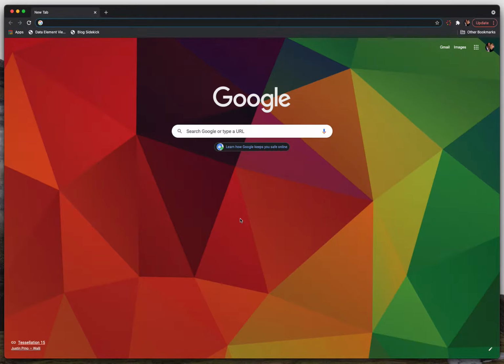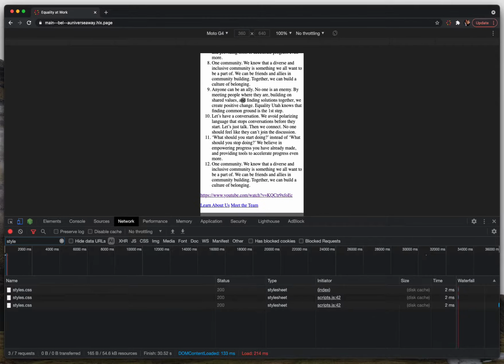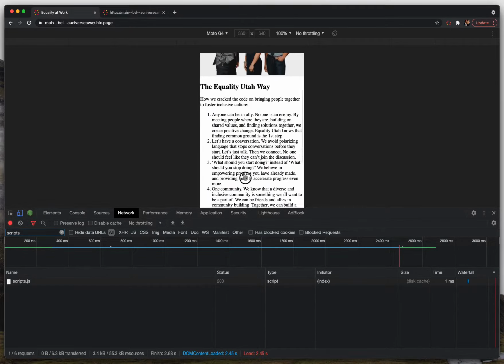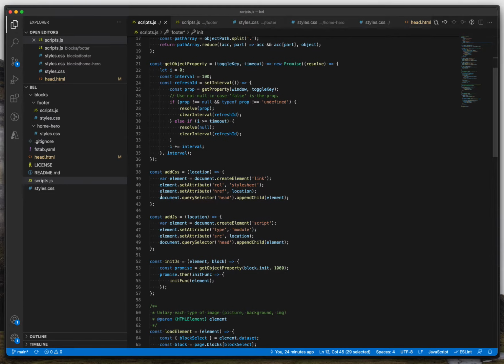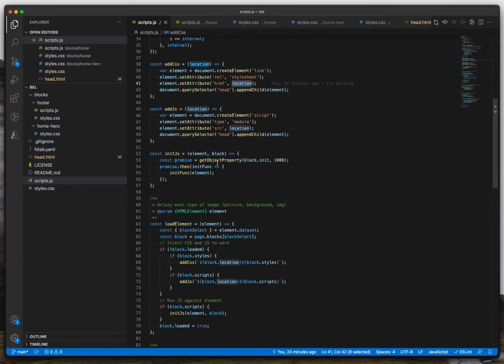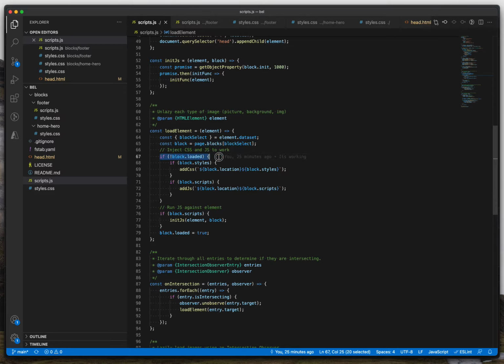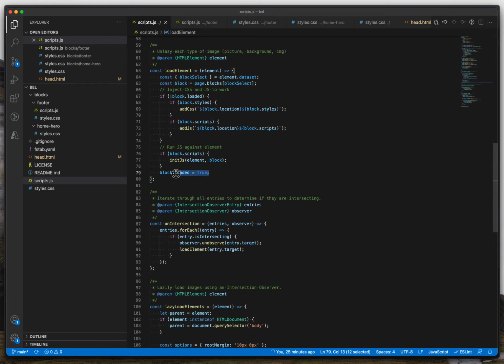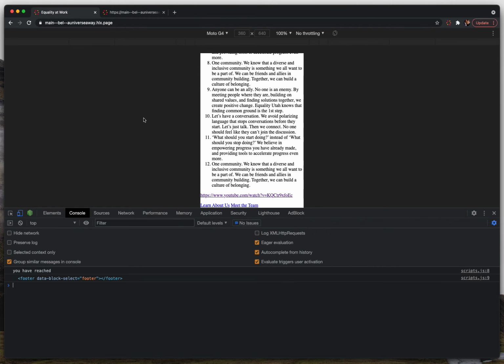Lazy Loaded JS & CSS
Let's get crazy! Let's not load stuff until we need it without 45,000 dependencies!